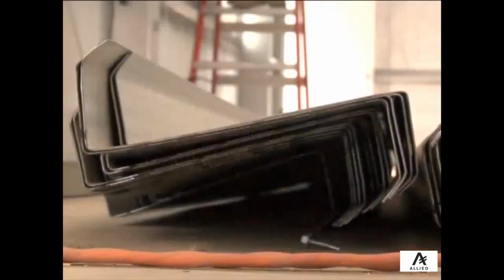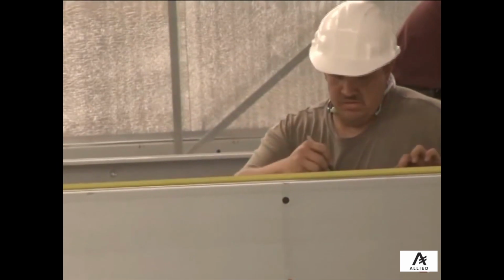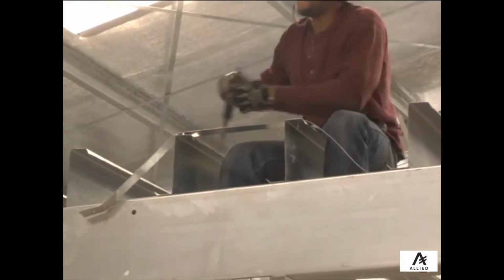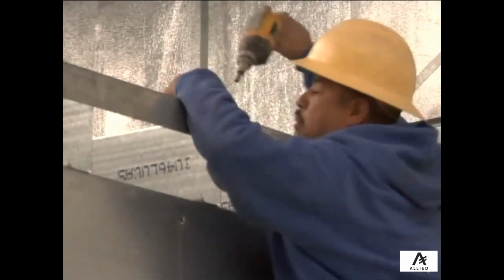Step 4 (Mezzanine) Install Mezzanine Joists - Cold Formed Building Construction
Our mission is to provide top-notch steel buildings and structures for various industries. Our team of experts approaches each pre fabricated steel building project with a focus on creative problem-solving, ensuring that the building design is both efficient and cost-effective.

ABOUT ALLIED STEEL BUILDINGS
✅ We're dedicated to creative problem-solving
We tailor each building to your needs with the most efficient, innovative, and cost-effective design — even when it means being a little unorthodox in our approach.

✅ We have access to a global partner network
Allied calls on our top-quality fabrication facility, along with our wide-ranging network of designers, vendors, and fabricators to implement well-priced, high-quality materials for your business, industry, and location.

✅ We're proud of our client-centered service approach
For the past 20 years, we’ve been working with clients on a human level to understand not only what they want to build, but what they want to achieve.

Our 3D Master Builder program gives you full control over your steel building kits with a drag & drop interface to design to your specifications. Build it, buy it online, and have it on your property in as little as 6-8 weeks.

WHAT’S INCLUDED IN EACH KIT?
☑️ Commercial solid red iron I-beam frames
☑️ All necessary roof purlins and wall girts
☑️ Roof & Wall paneling
☑️ Complete trim package
☑️ Carbon steel Fasteners
☑️ Pre-welded clips for easy erection, all pre-cut
☑️ All necessary hardware, nuts & bolts
☑️ Heavy Industrial Rod Bracing
☑️ Base closures for weather tightness
☑️ 3 sets of stamped engineered drawings
☑️ Dedicated project manager
☑️ Global shipping & distribution points